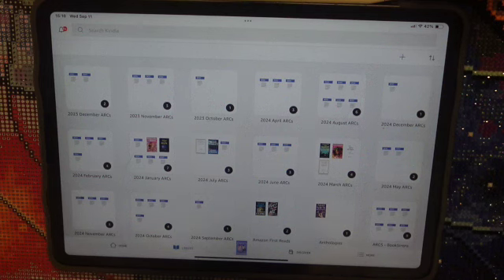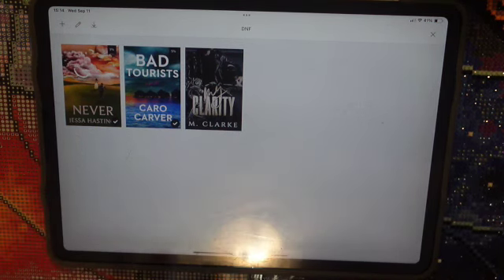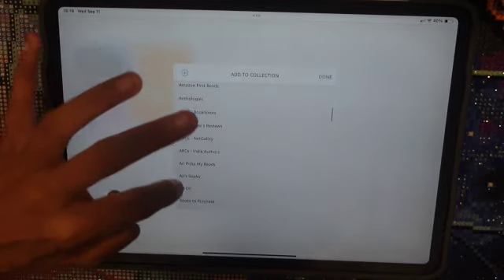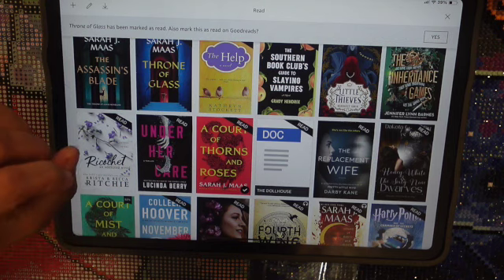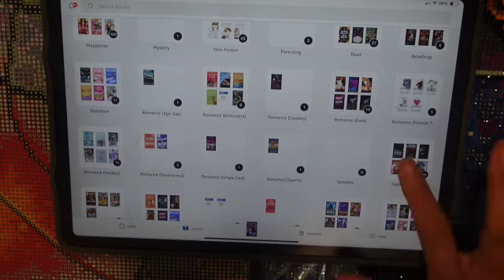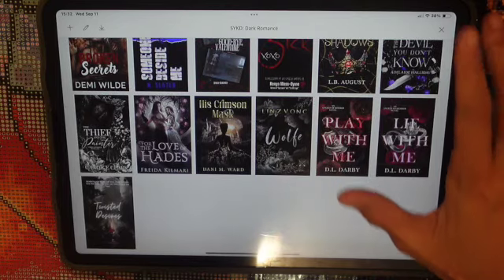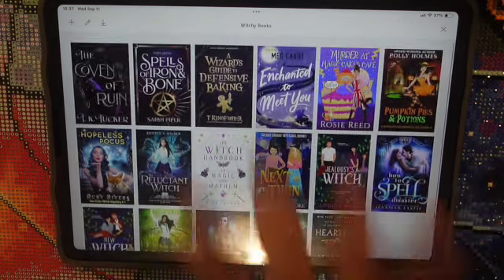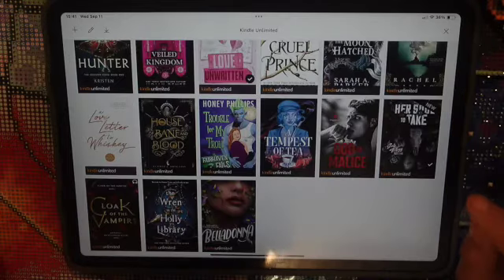All About My Collections & Kindle Unlimited Check In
Welcome to my bookish channel!!

Follow my friends also co-hosting the Mystic Readathon!
Creator:  @NelsNextChapter

Use my Streamyard link for money off!! Want to create live streams like this?

Pen (my Harley Quinn pen is a custom & can’t be purchased)
Pen Trough & Tray

Come Be My Friend on Socials:
Podcast: A Day With Crime (this is true crime & I co-host with my dad!)
Neva's Amazon Wishlist
Ari’s Amazon Wishlist

📚 Kindle Unlimited
📚 Scribd (this will also get me a free month!)
📚 Libro.FM (this will also give me a book!)

✊🏽 Black Lives Still Matter!! Some books to help YOU and the people you love!! Some of these are children's books that I have bought for my own mixed-race child.✊🏽

📚 How To Be An Anti-Racist by Ibram X. Kendi
📚 Why I'm No Longer Talking to White People About Race by Reni Edo-Lodge
📚 Trial Lawyer: A Life Representing People Against Power by Richard Zitrin
📚 Mom, Me and Mom by Maya Angelou
📚 I Am Enough by Grace Byers
📚 Not So Different by Cyana Riley
📚 I Am Whole by Shola Ozg